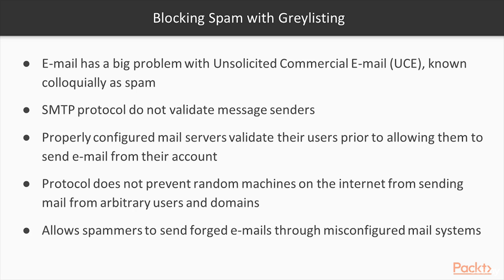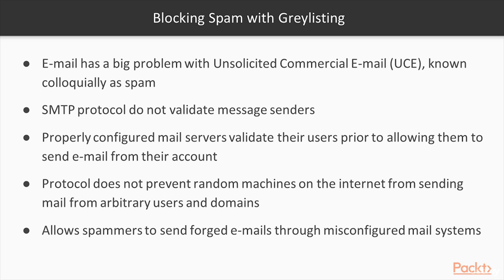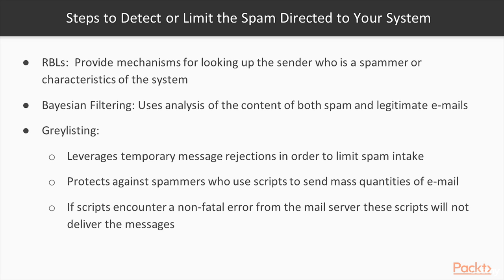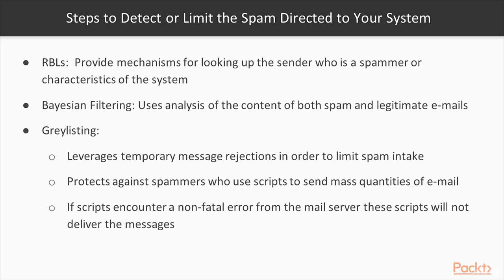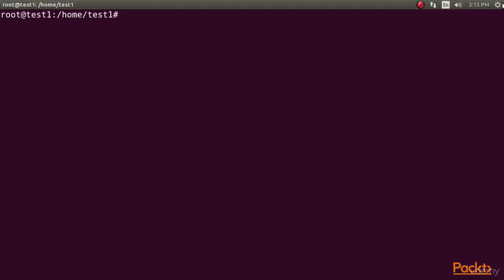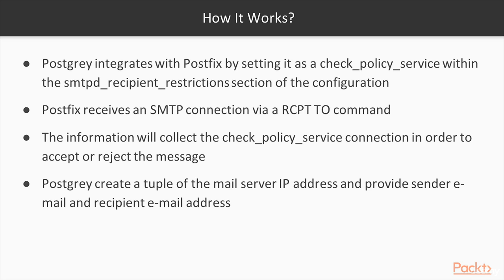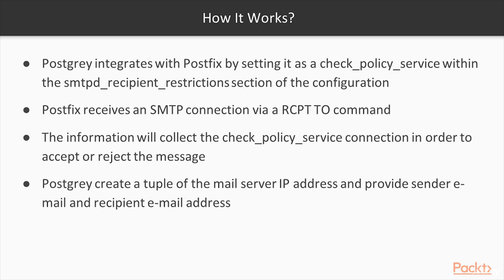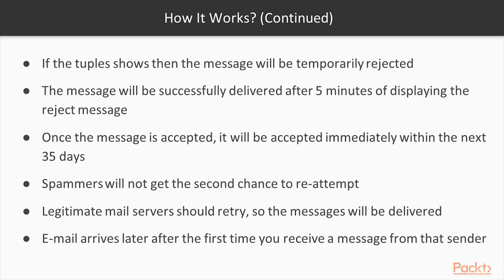Buoi12 Step13 Blocking Spam with Greylisting